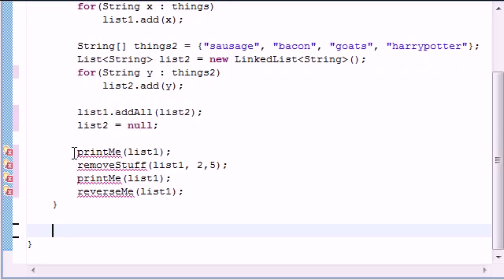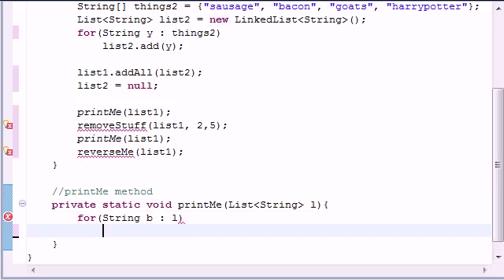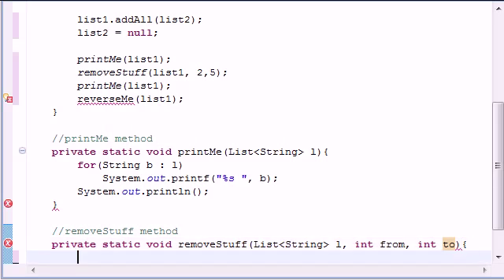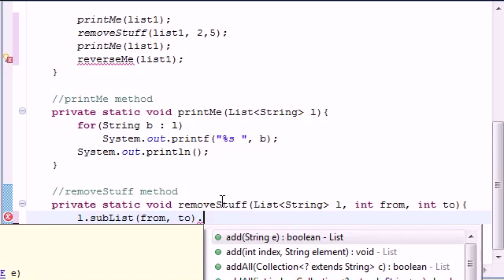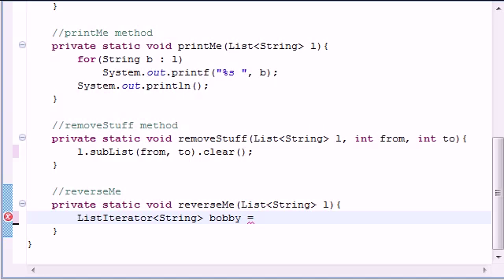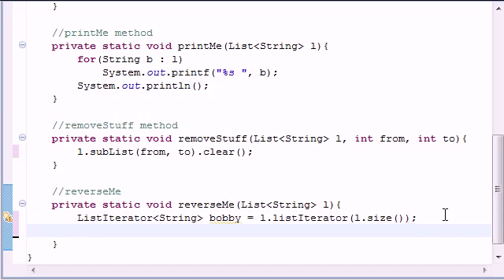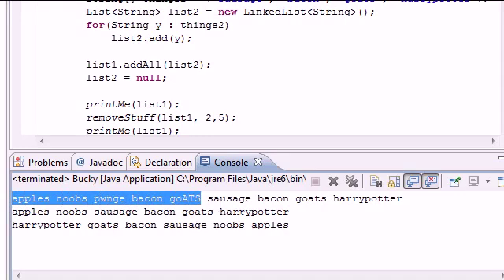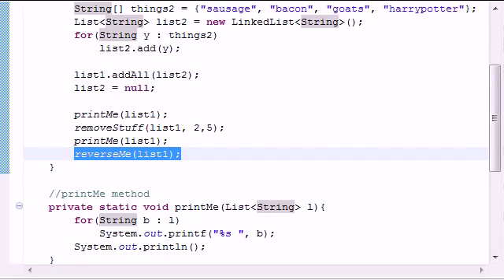Intermediate Java Tutorial 7 - LinkedList Program